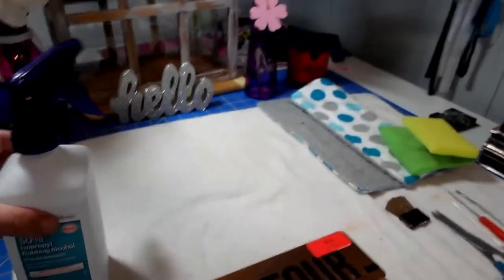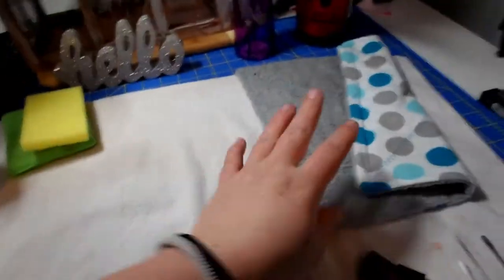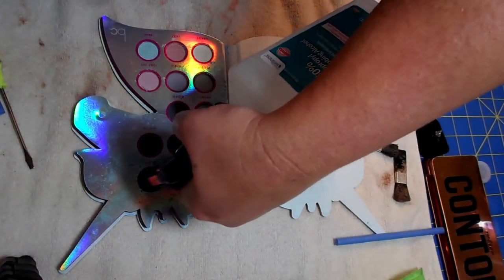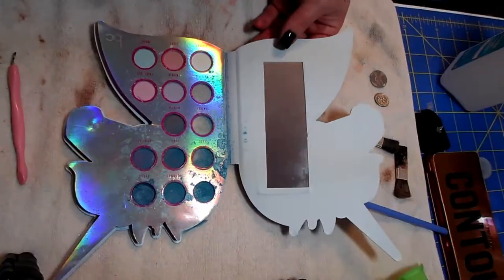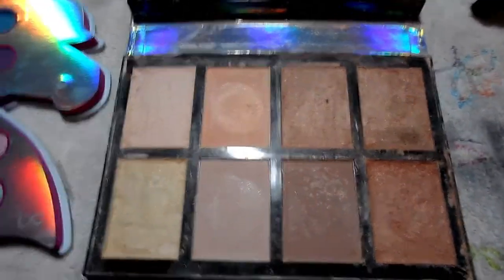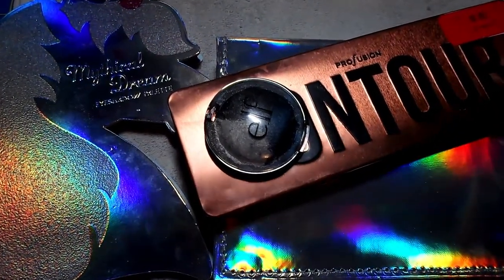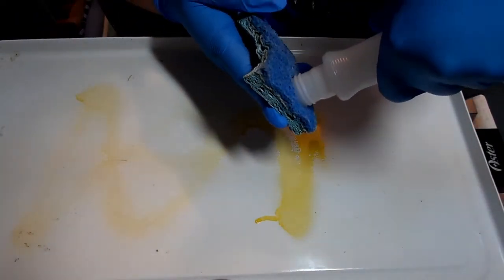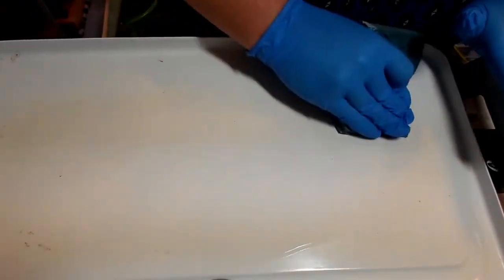How to fix broken or painted dumpster dive finds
Come check out how to remove spray paiint and fix a few other dumpster dive finds u think theres no hope for, lets fix some makeup  and come check out how i fixed a few of my previos broken finds!!!
Follow me on sanpchat @ hughesryan687

Most of my items are listed on either my mercari or poshmark if you watch my 200 subscriber giveaway video it gives you instructions on how to download and follow me on Mercari but
heres a link...
Check out what I'm selling on Mercari! Use my code XQUTYP to sign up!